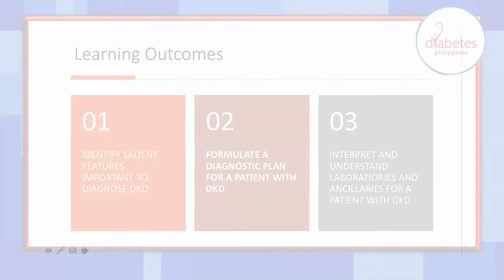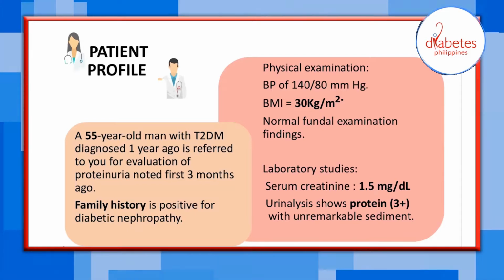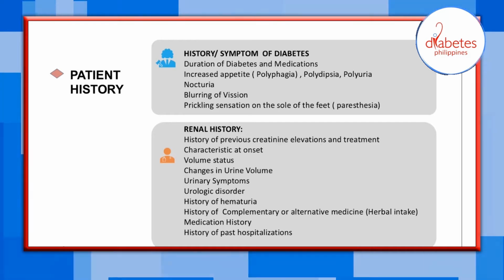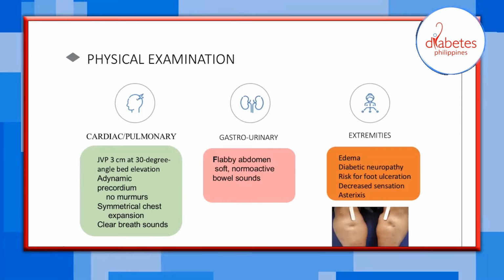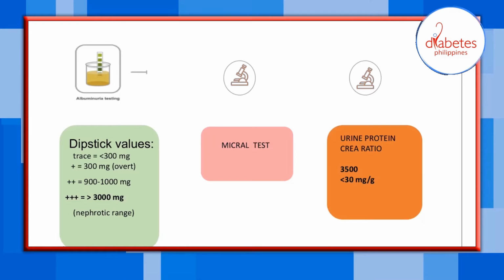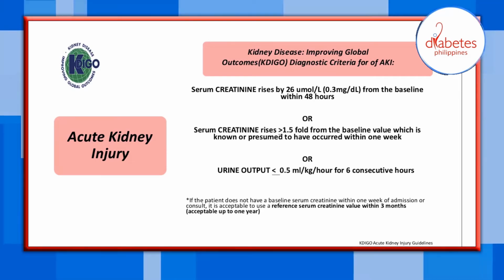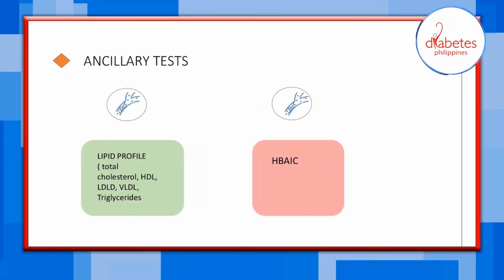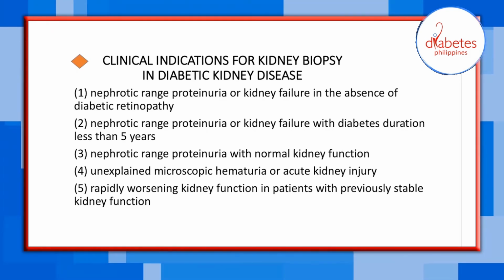NEPHROLOGIC EVALUATION OF THE DIABETIC PATIENT